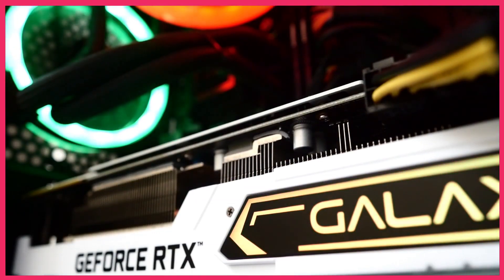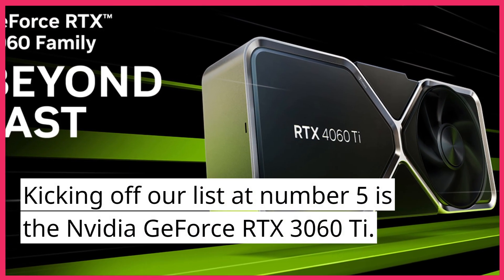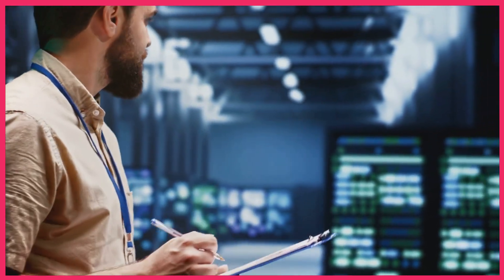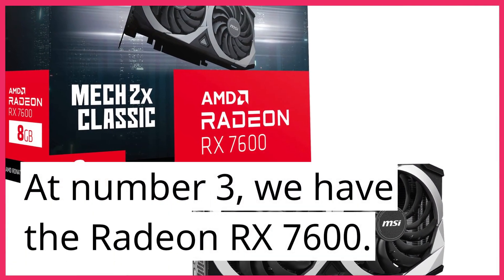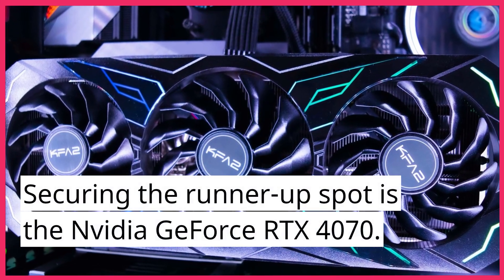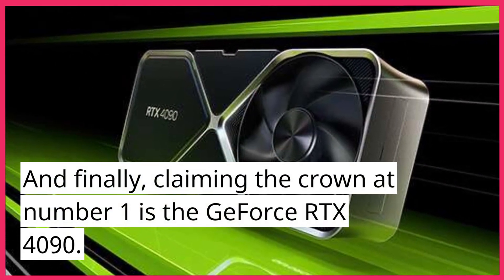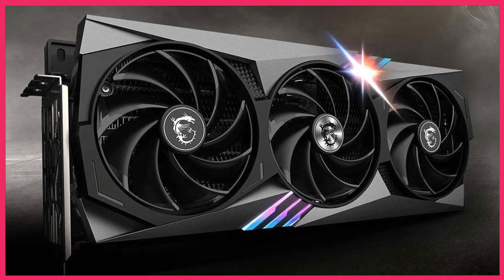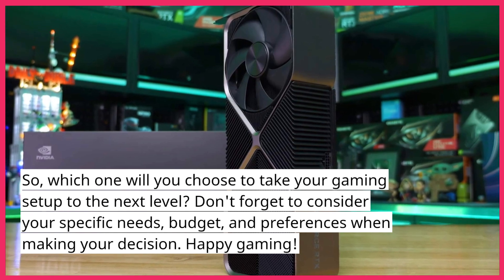5 Best 1440p GPU For 2024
5 Best 1440p GPUs for Gaming & Content Creation 2024

5)Nvidia GeForce RTX 3060 Ti
4) AMD Radeon RX 7800 XT
3)Radeon RX 7600
2)GeForce RTX 4070
1)GeForce RTX 4090

Discover the top 5 1440p GPUs for gaming and content creation in 2024! Join us as we explore the Nvidia GeForce RTX 3060 Ti, AMD Radeon RX 7800 XT, Radeon RX 7600, Nvidia GeForce RTX 4070, and the ultimate GeForce RTX 4090. Learn about their features, performance, and how they can elevate your gaming and content creation experience. Don't miss out on this informative and engaging video for gamers and creators alike!

- 1440p GPUs
- Gaming
- Content Creation
- High-Performance GPUs
- 2024 Guide